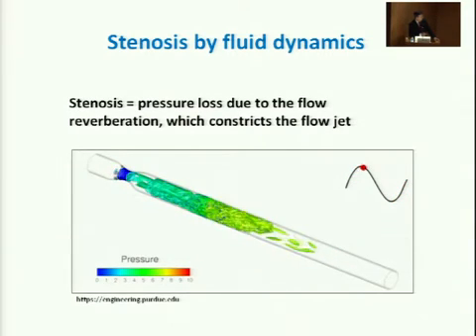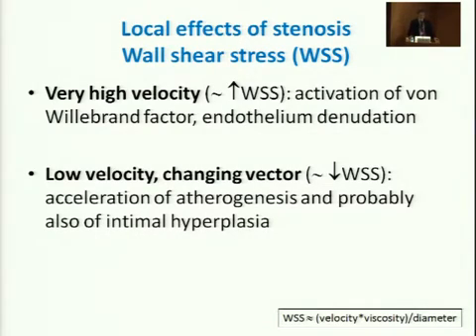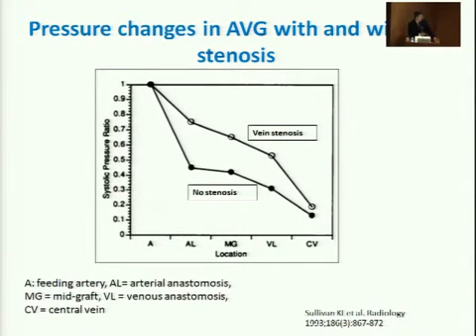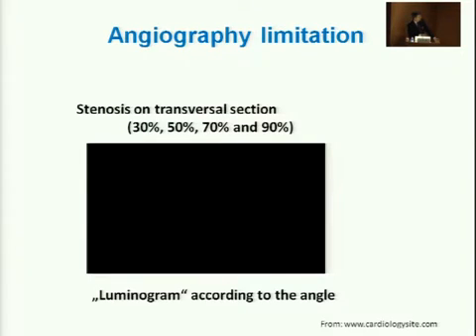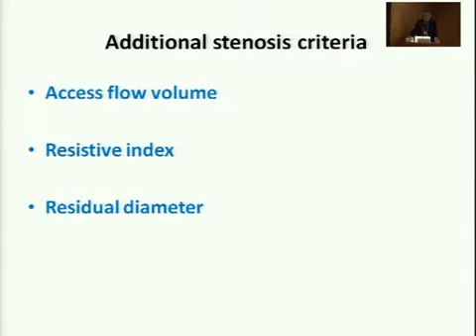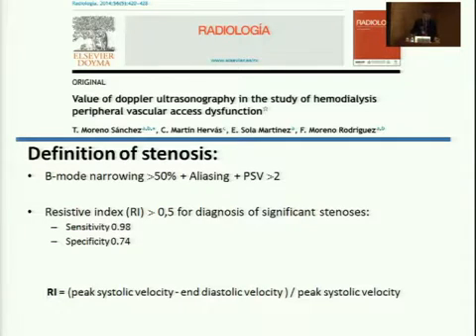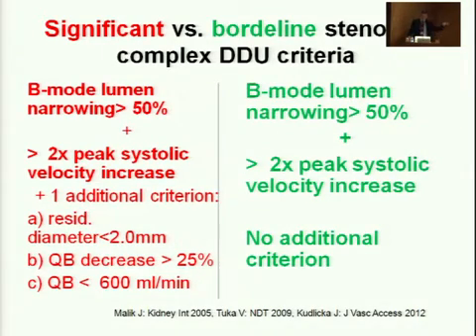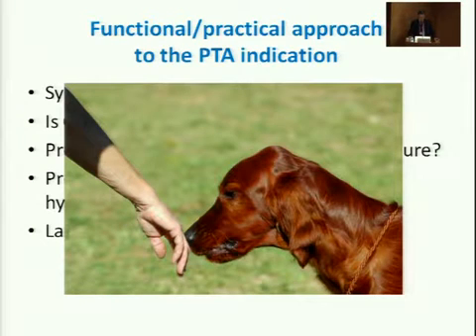Jan Malik. Do stenosis characteristics influence prognosis?